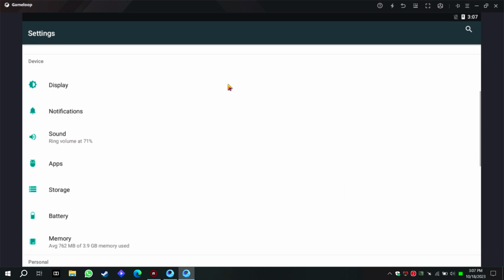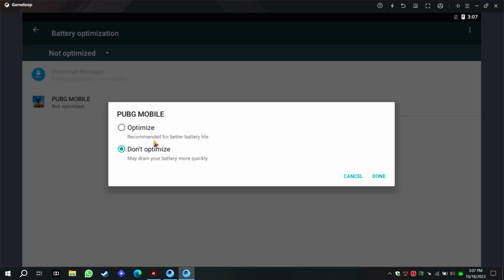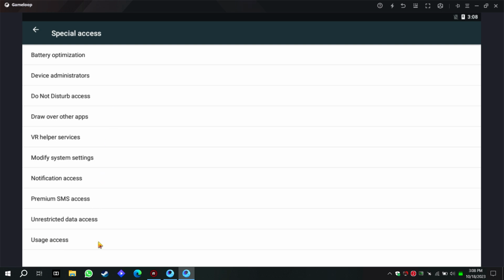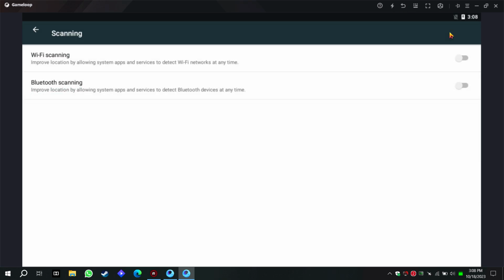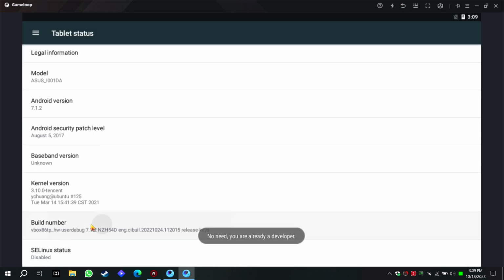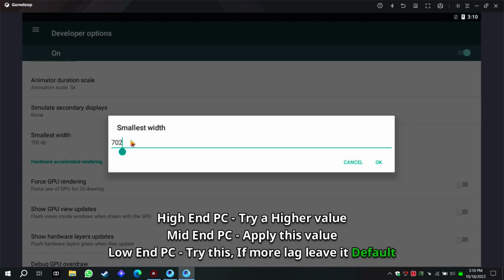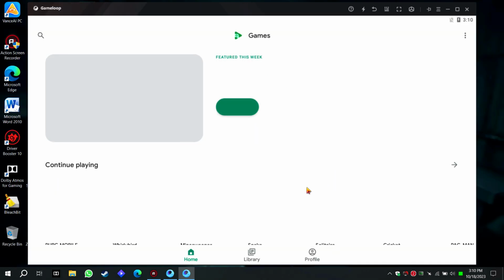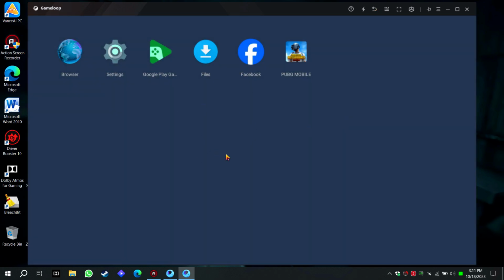Gameloop lag fix for Pubg codm and all supported Games 💎 rendering | loading time | black screen fix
This is a Full Optimization Guide INSIDE The Emulator. Optimize & Disable unnecessary settings to get the best performance possible.
You saw it here first 😉
Welcome To BST Gaming Channel
 11 / October/ 2025 _ UPDATED✅
✅ GPU Priority - Optimized Reg Keys + ProcessLasso Config file - Silksong & LittleNightmares 3

NOTE: You can also Apply these settings to your Android Phone Settings.
Emulator DP Settings: 1:54
If you're having more lag, then leave it as Default.
(600 dp) Windows 11
(512 dp) Windows 10
Not Fake, that is the actual default values.

PC Specs: 💻
◼Acer Apsire E15 575G
✔Intel Core i5-6200U 2.30GHz 2.40 GHz
✔15.6"
✔24GB RAM [ Upgraded ]
✔256 SSD
✔GeForce 940MX
✔1920x1080 [FULL HD]